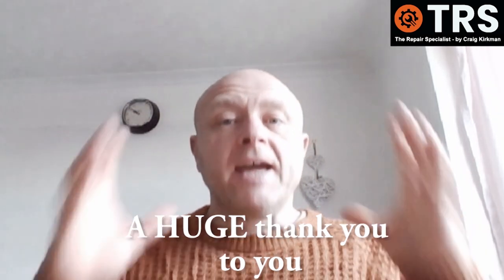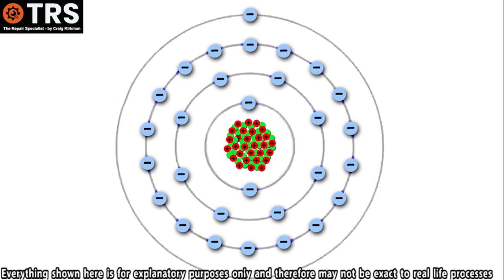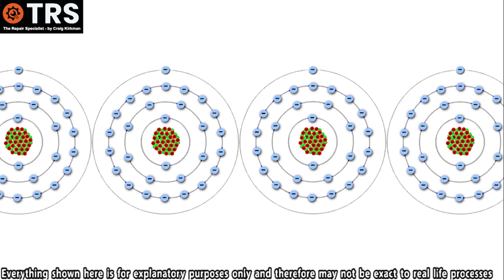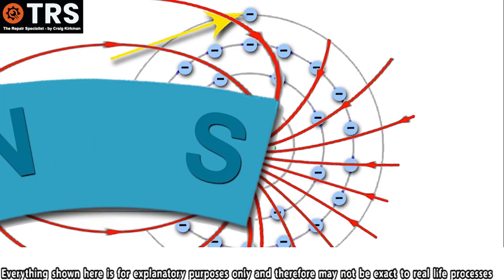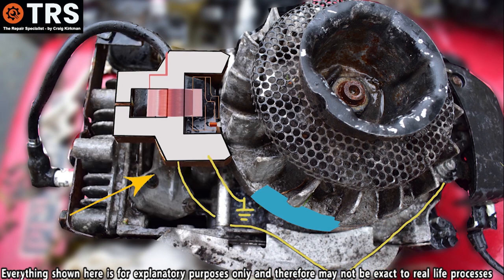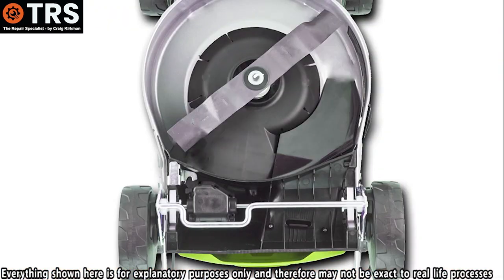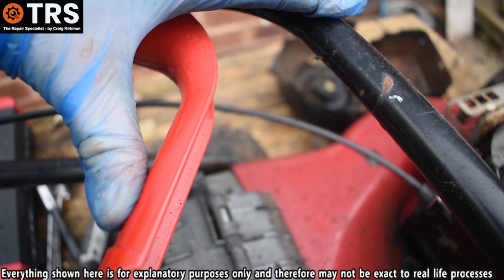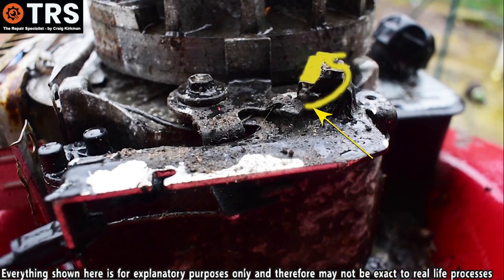ELECTRICAL IGNITION COIL SYSTEM (On Lawn mower) How it Works - TEST & Diagnose!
* VISUALLY EXPLAINED

The most comprehensive explanation of the lawnmower electrical system on you tube.  Conduct tests on your Briggs and Stratton lawnmower and gain a deeper understanding of how the system works.  I visually guide you through how the system works to help give you an understanding that will help you diagnose problems much more efficiently and become much more knowledgeable.

Shown using a lawnmower 4 Stroke Engine.

To my dedicated and respected viewers. I first want to say how grateful i am to you for your interest in my content.  It is because of you, and only because of you, that my channel is developing into something worthwhile!

So a huge personal thank you from me to you. Craig

As you will see in the time-codes below, I have included quite a lot of different content in this video that will hopefully help in developing a deeper understanding in the lawnmower stop system/mechanism.

Time Codes
00:00 - Intro
01:01 - Copper Atoms
01:02 - Electron Flow Explained
01:03 - How a Lawn mower makes it's electricity
10:55 - How the Lawnmower Engine Stop Mechanism/System Works
10:57 - Redirecting Electron Flow
11:50 - Lawn mower Engine Kill Wire. How it Works. Stop Wire Explained
16:16 - Stop System and how it can cause Engine Failures
16:59 - Test to find if Kill/Stop Wire is Faulty
19:06 - Testing for Electrical Shorts using a Multimeter
20:12 - Multimeter, how it actually tests Continuity & Continuity Explained

This video will mainly apply to the following Lawn mowers and Engines:

Lawnmowers#

Mountfield GGP ITALY etc

'Model' Numbers: 24

'Type' Numbers: ES 464

Product Type: MPR 10118

Engine#
Briggs and Stratton Classic, Sprint, Quattro, Series 400, Series 450 and Series 500 - and 10A900

For Possible 'Model' Numbers:
9D902, Q35, Q45, 283707, 098902, 098982, 09C902, 10A902, 10A982, 10D902, 495770, 795083, 95900, 96900, 98900, 9C900

Possible 'Type' Numbers: 2006 E1 and 2033 B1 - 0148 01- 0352 B1

Possible 'Code' Numbers: 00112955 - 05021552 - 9I1014II - 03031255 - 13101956

Carburetors# fitted
Briggs & Stratton Part Numbers: 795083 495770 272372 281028